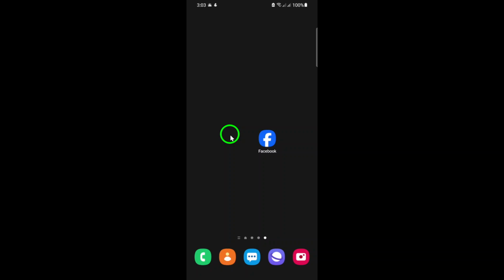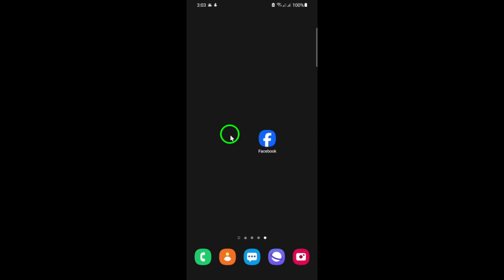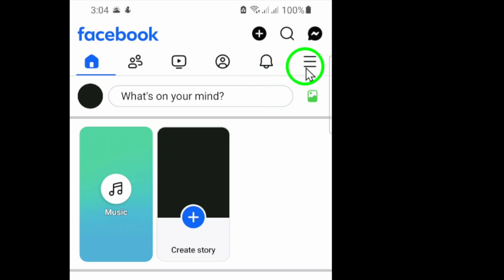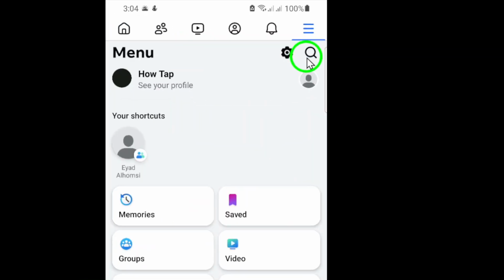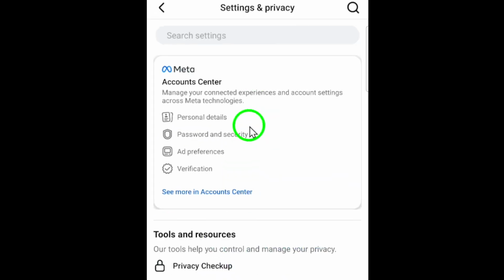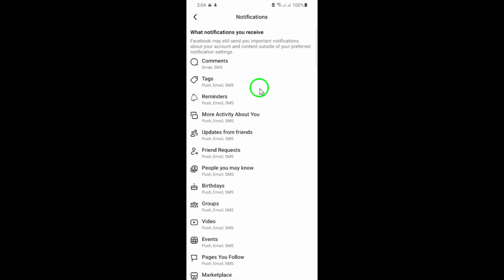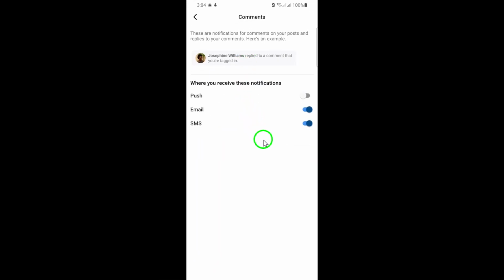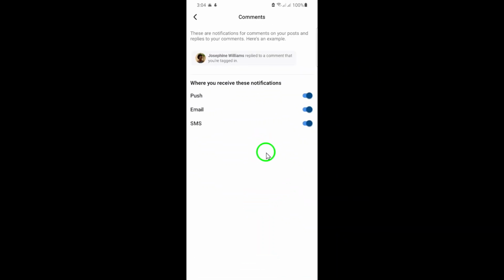How To Turn On Comment Push Notifications On Facebook (Updated)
Learn how to turn on comment push notifications on Facebook with this quick and easy guide! Stay updated on all the latest interactions by following these simple steps to enable push notifications for comments.

1. Open the Facebook App

2. Access Menu

3. Scroll to Settings & Privacy

4. Tap on "Settings"

5. Scroll down to the "Preferences" section and tap on "Notifications"

6. Tap on Comments category

7. Tap on "Push" and toggle it on

Timeline:
00:00 Start
00:12 How to do it
01:05 End